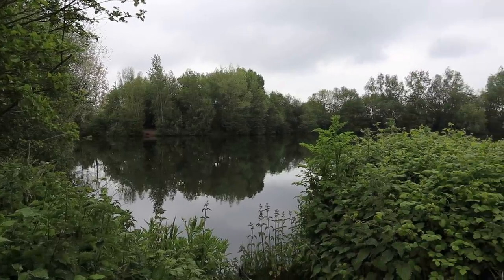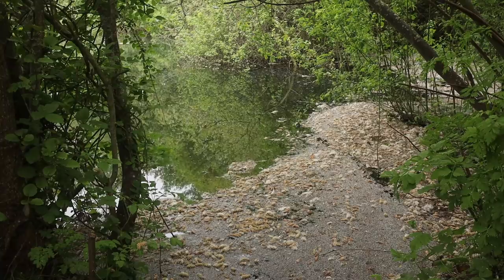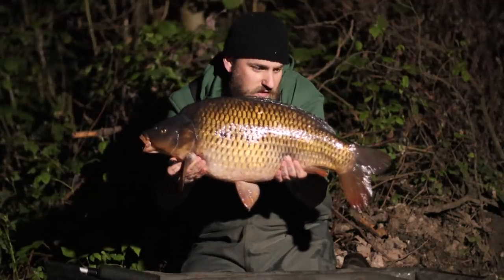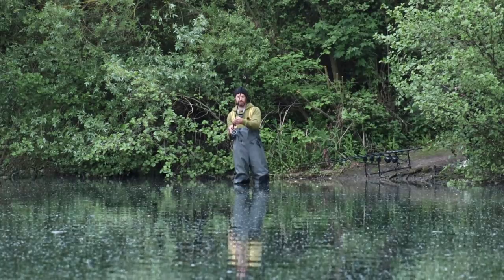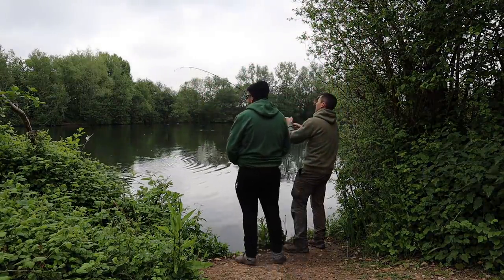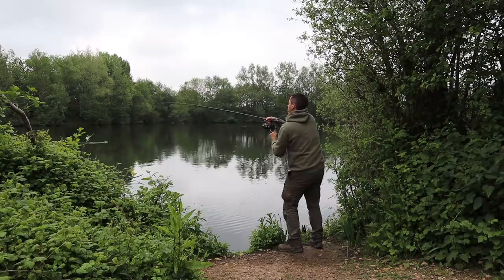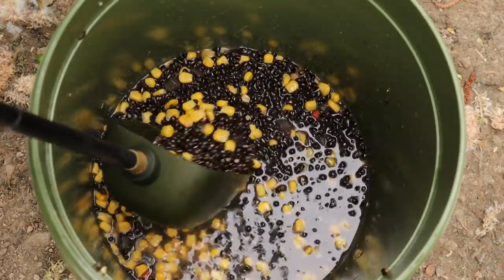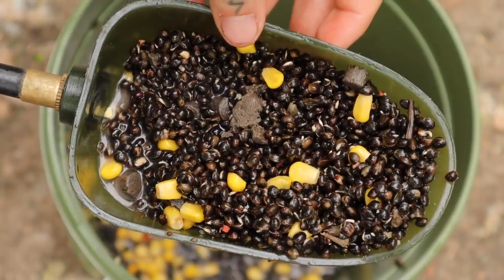Carp Fishing - Burghfield Blue Pool Social Spring 2019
Welcome back!

In this video, I head down to Reading for a social session with Team Richworth, yet again we are booked onto the stunning Burghfield Blue Pool for a 48 hour session, let's see how we got on!

Tight Lines - Billy

I do not take credit in any way all musical rights are reserved for the artist's played in this video.